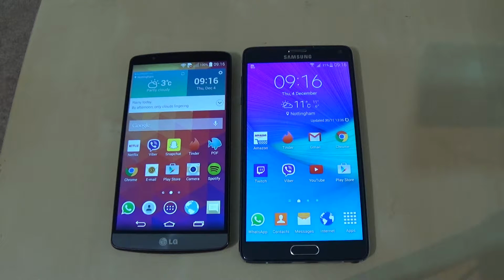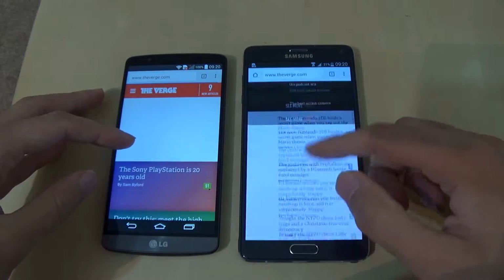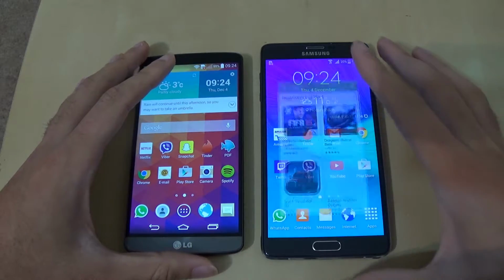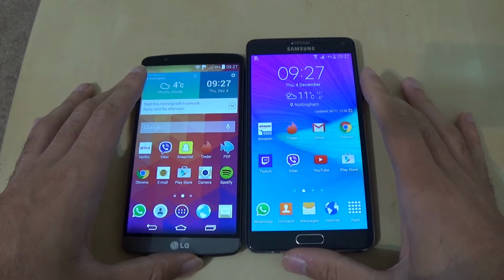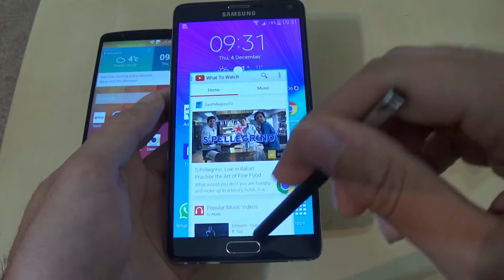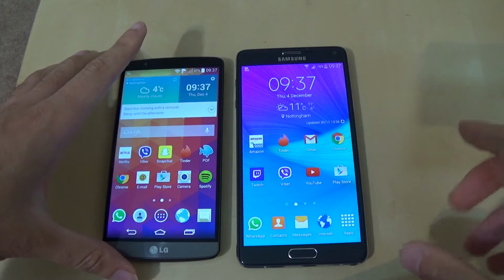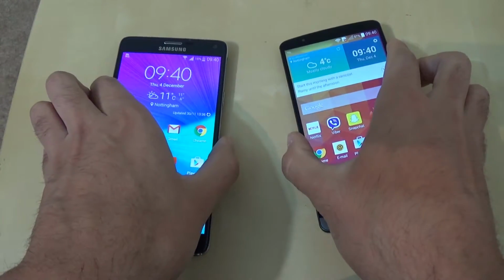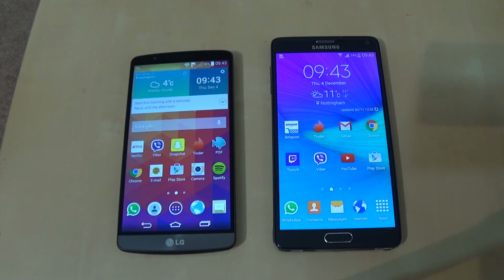Samsung Galaxy Note 4 vs LG G3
Which offers better value for money?